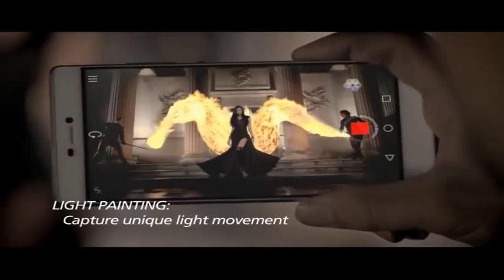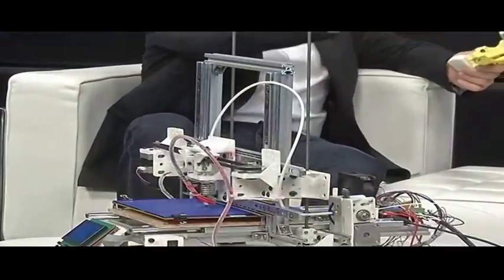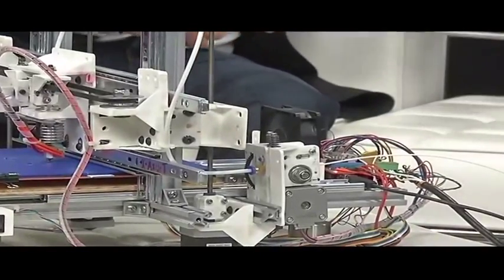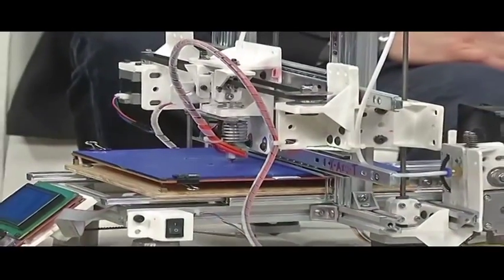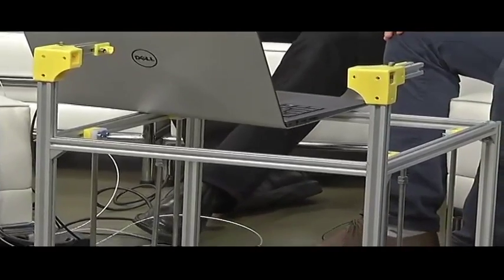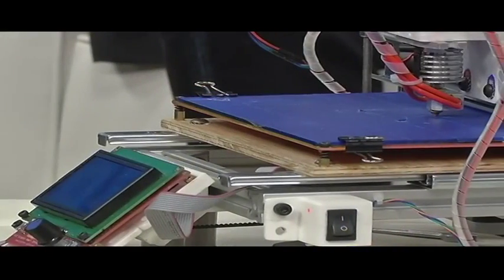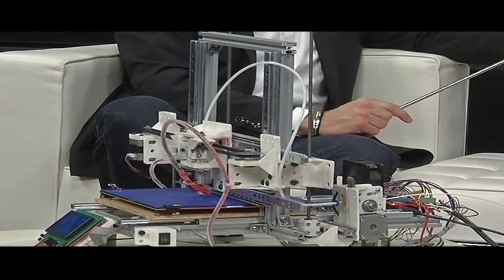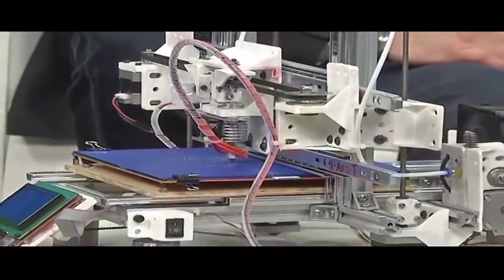Tracking low cost 3D printing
Now 3D printing is notoriously expensive but with this new low cost solution from Cirius Cybernetics maybe not for much longer. Joining Techbusters about this solution is Heine Schlechter.